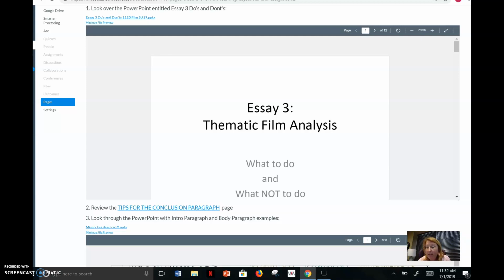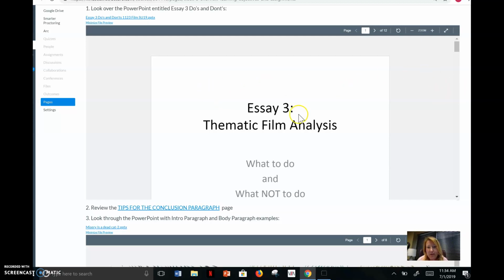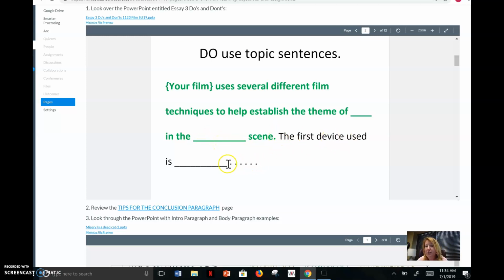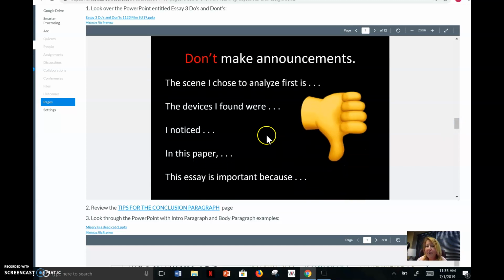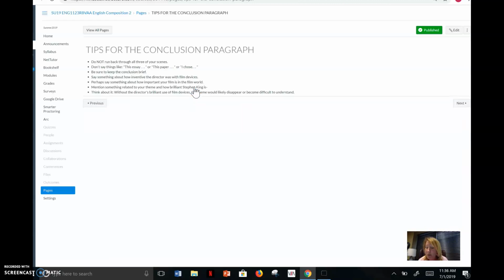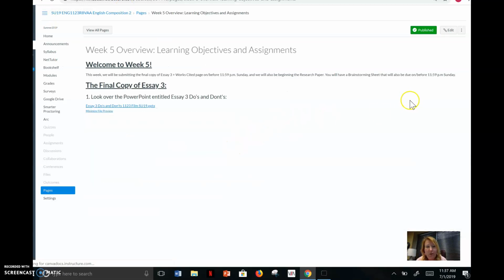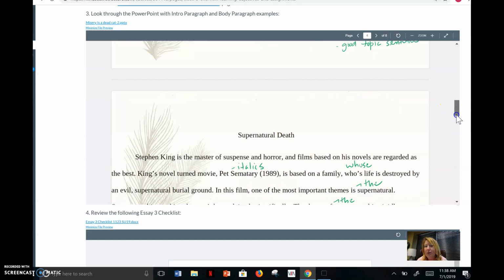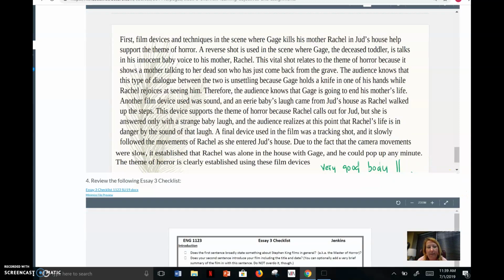Resources for the Essay 3 Final Copy Assignment